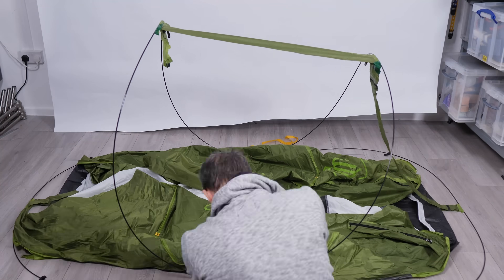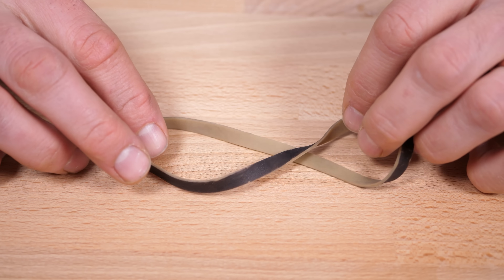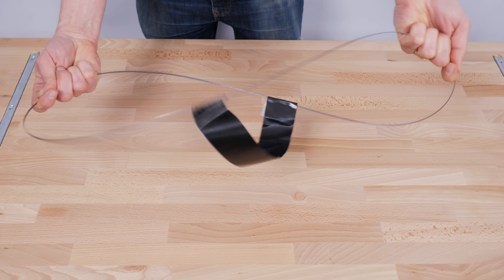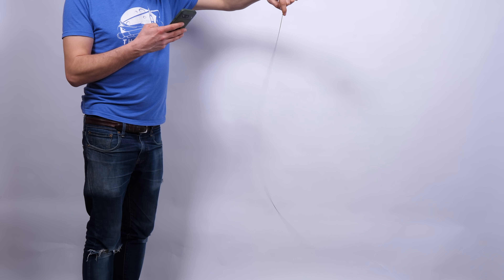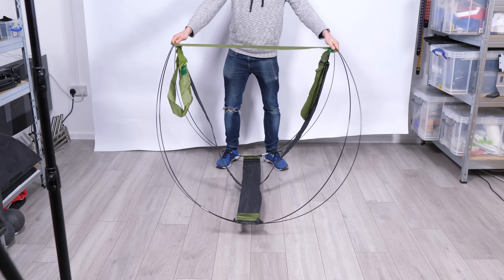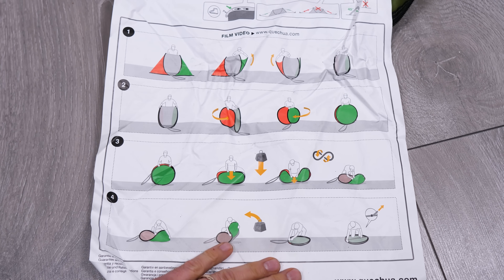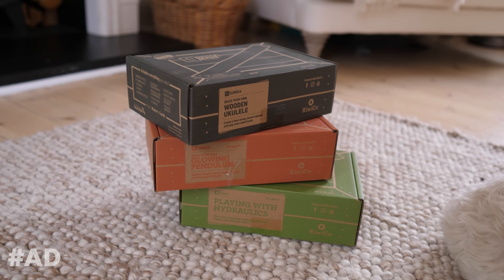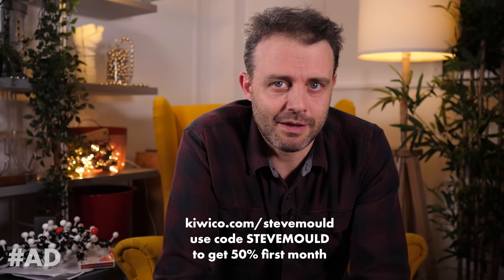Pop-up tents are weirder than you think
and use the code
STEVEMOULD to get 50% of your first month at KiwiCo

Pop-up tents are hard to put away. Find out how by understanding the maths and science of them.

just like these amazing people:

Alex Hackman
Glenn Sugden
Tj Steyn
Pavel Dubov
Lizzy and Jack
Jeremy Cole
Brendan Williams
Frank Hereford
Lukas Biewald
Damien Szerszinski
Marshall Fitzpatrick
Heather Liu
Grant Hay
John Zelinka
Paul Warelis
Nathan Blubaugh